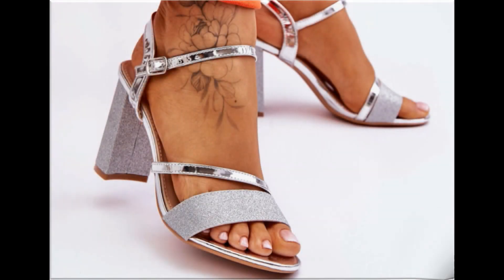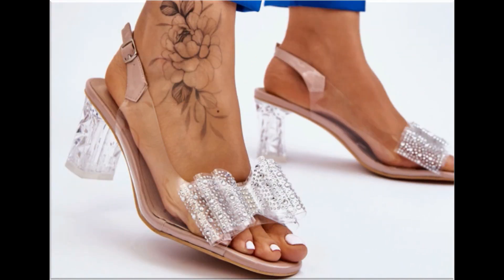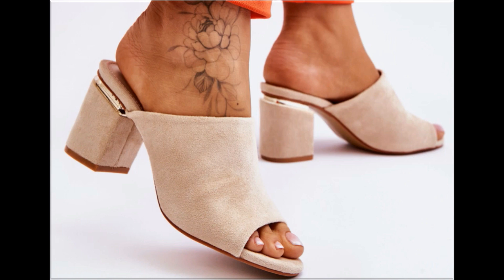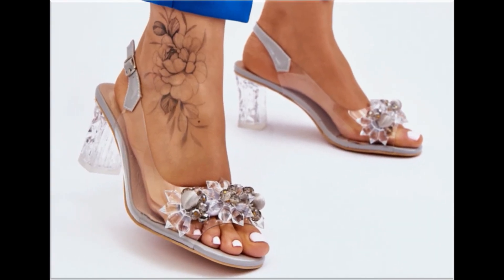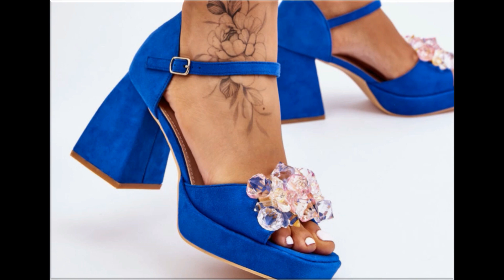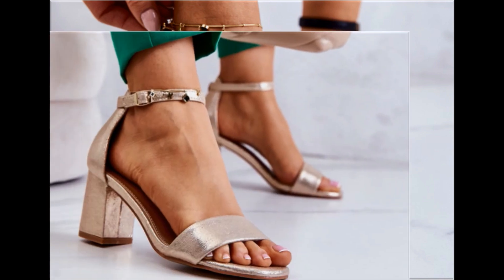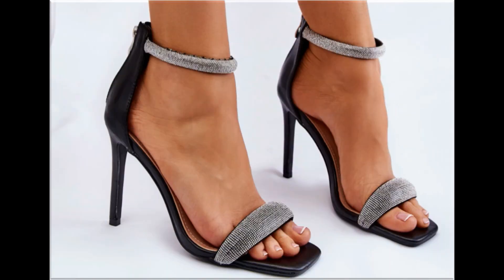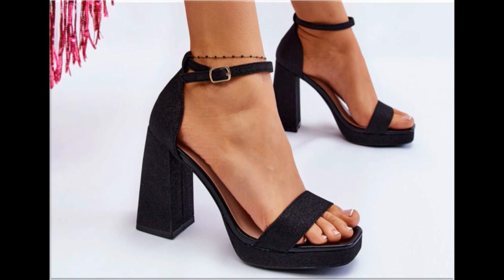2024 PRETTY TRENDY SANDALS NEW DESIGNS FOR WOMEN LATEST BRANDED FOOTWEAR NEW DESIGNS COLLECTION